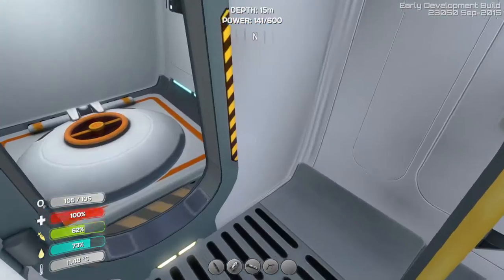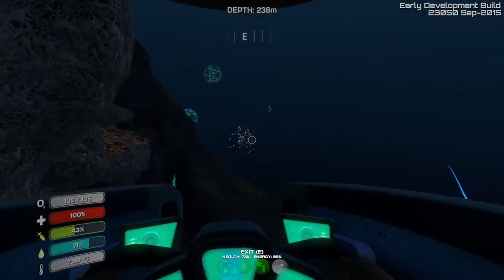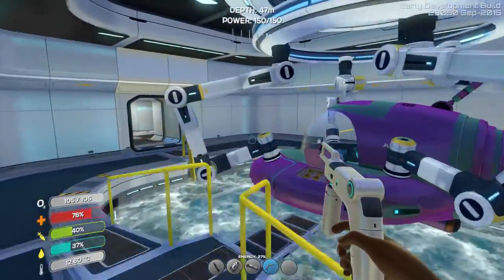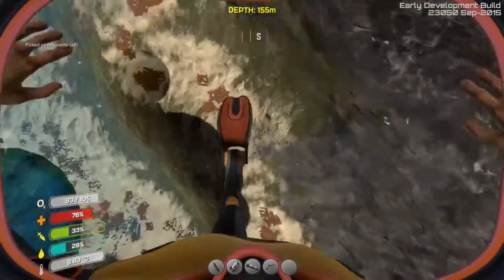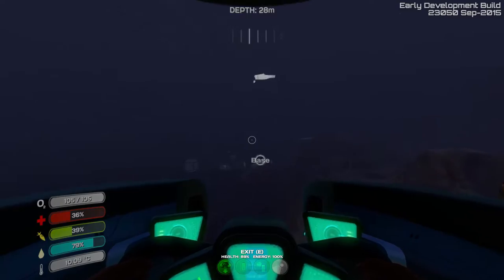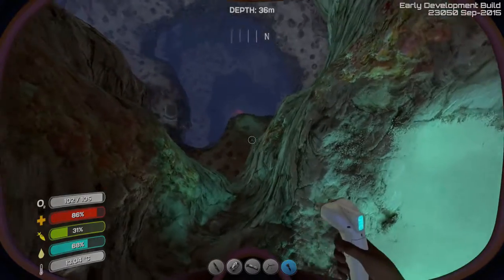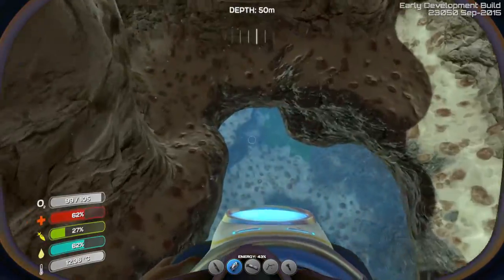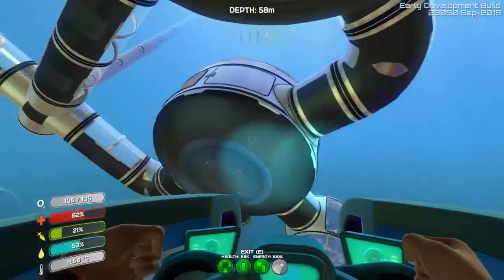Let's Play Subnautica - S2 Ep 14 - Playing With Power! Thermal Plant!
What's up everyone! Today, we revisit a few biomes looking for magnetite and experiment with the thermal plant!

Intro/Outro
"Misty" Floppy Circus